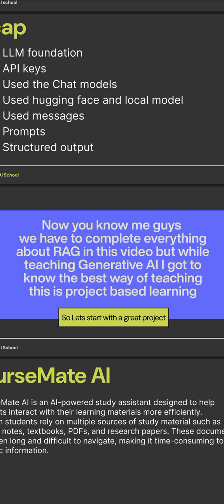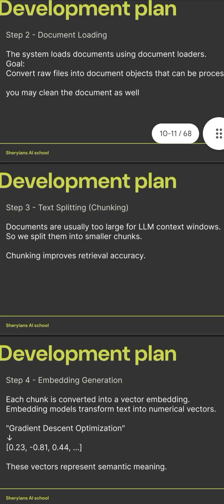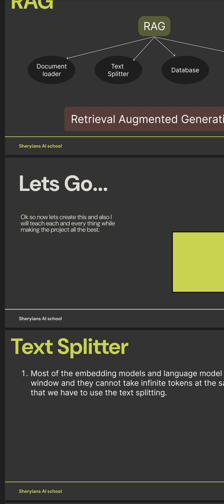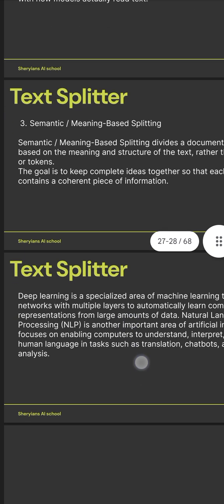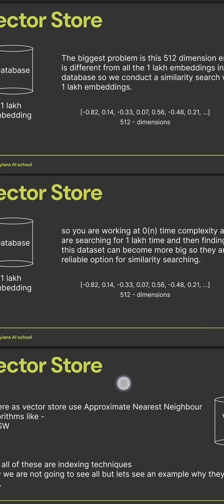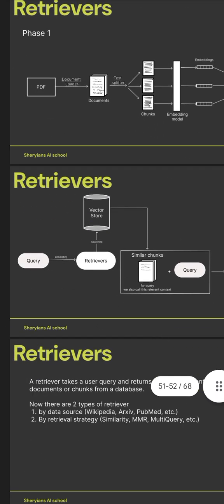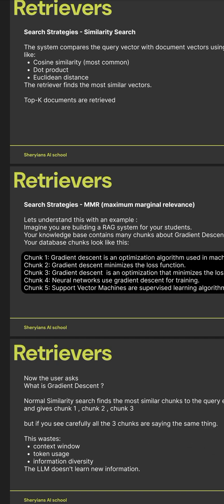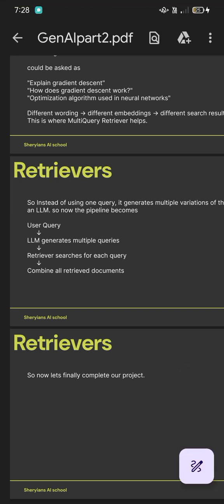Gen ai 2